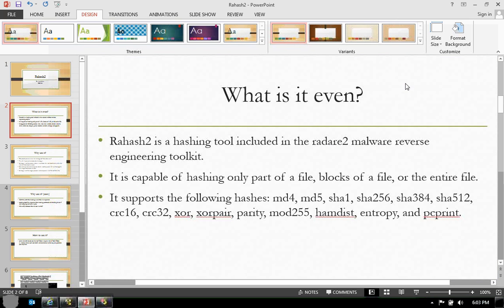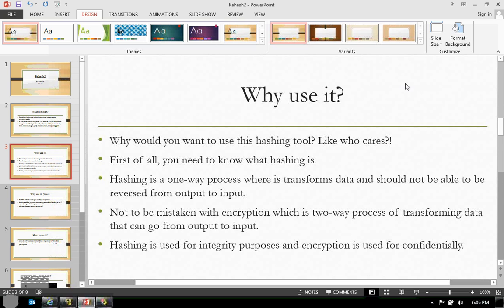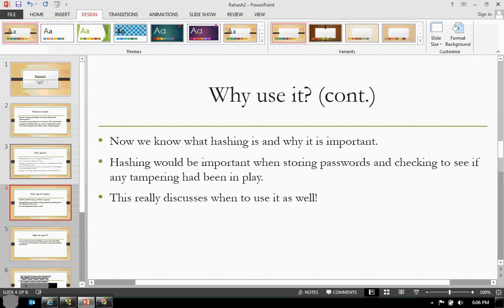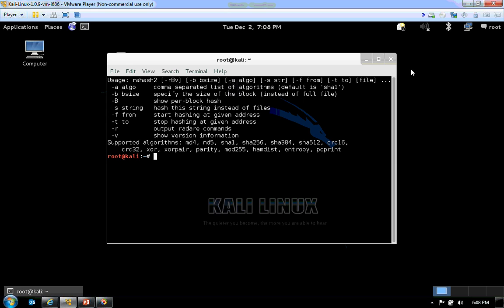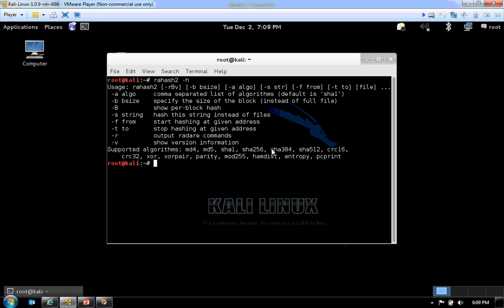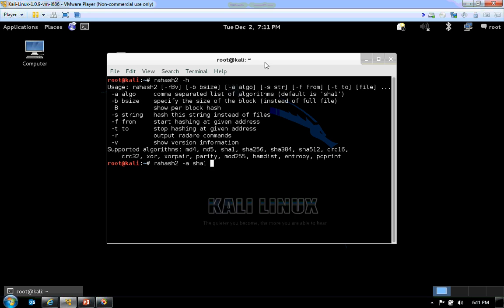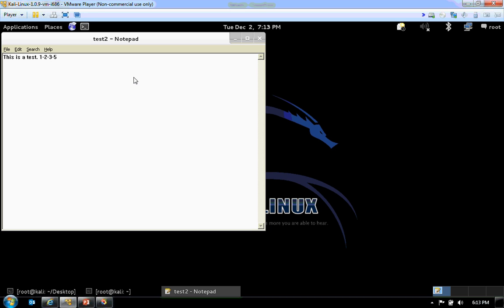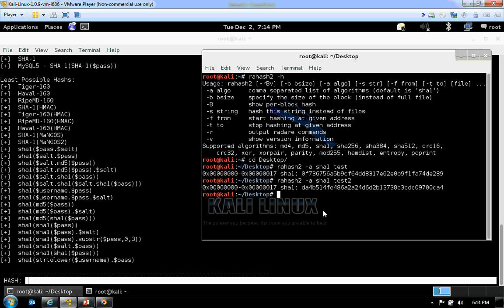Rahash2 (CSC 434-436 Project)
CSC 436 Final Presentation on Rahash2